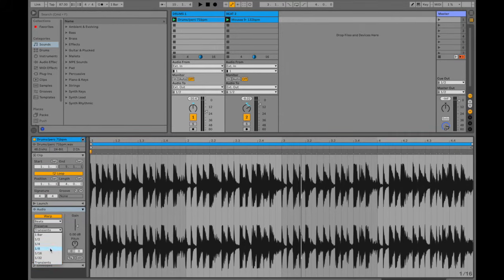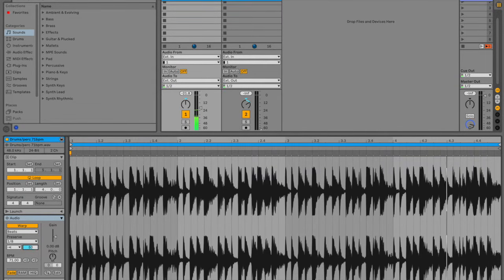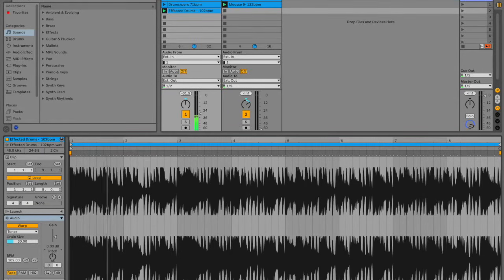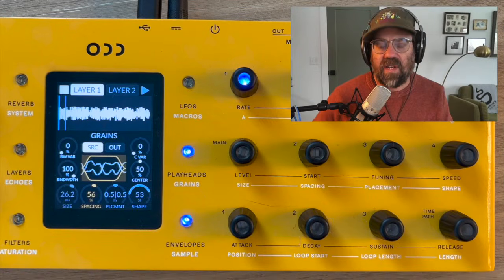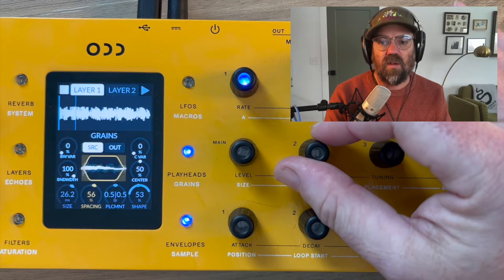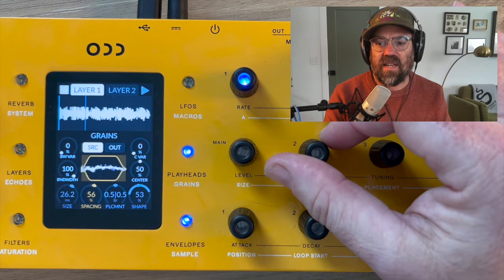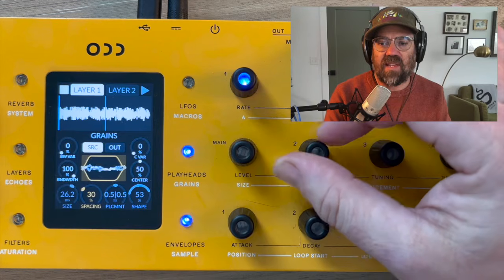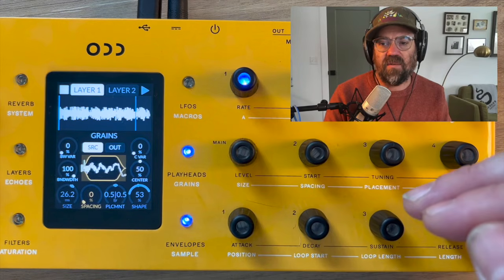3 Ways Granular Synthesis Can Completely Change Your Beats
In this video, I walk through three practical granular processing techniques for beat makers. Instead of the usual pads and soundscape examples, I’m focusing on drums and rhythmic material — showing how grains can shape feel, create modulation effects, add tonal character, and even move into wavetable-style synthesis.

These examples use loops from Joshua Van Tassel, part of the upcoming Odd-1 factory library. The Odd-1 is a modular grain synthesizer we’ve been developing at Oddment, and all of these techniques can be recreated directly on the hardware.

Techniques covered:
• Tempo-locked grains for changing the feel
• Grain-size modulation and rhythmic dropouts
• Tonal effects using closely spaced grains
• Wavetable-like sounds from tiny slices of audio

If you’re interested in granular synthesis, drum processing, time-stretching, or experimental beat-making techniques, you’ll probably find something useful here.

Chapters:
00:00 Intro
00:56 Grain Synthesis: Just for textures?
01:29 Technique 1: Tempo-locked grains
03:33 Technique 2: Grain dropouts + rhythmic modulation
06:03 Technique 3: Tonal grain effects, including
06:53 Odd-1 Wavetable mode
09:25 Closing

– Ableton Live for comparison examples